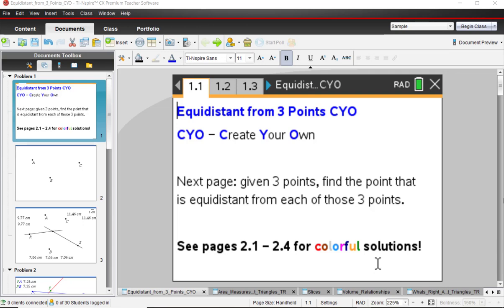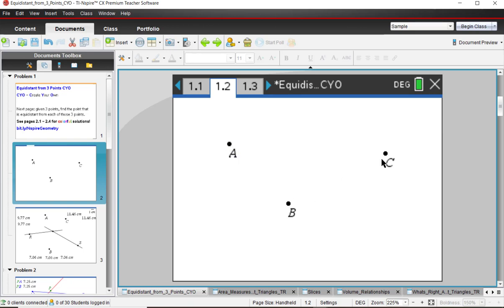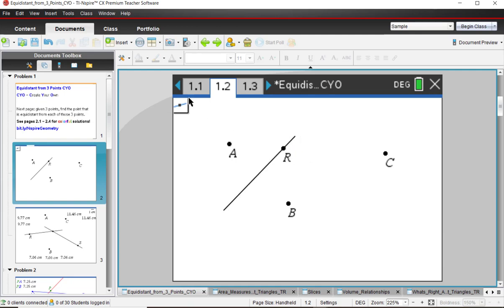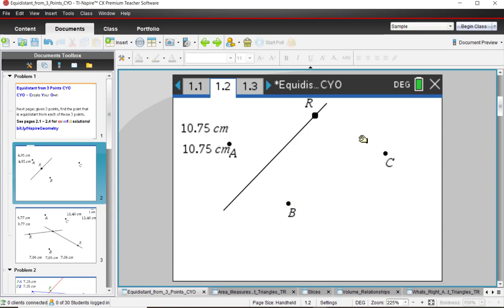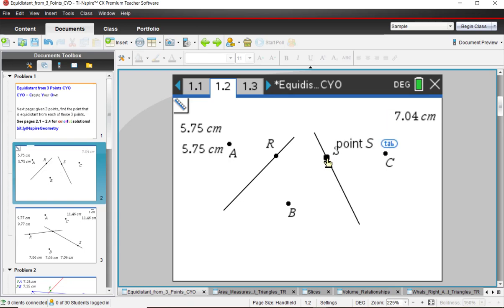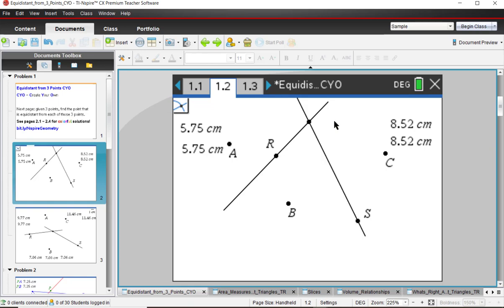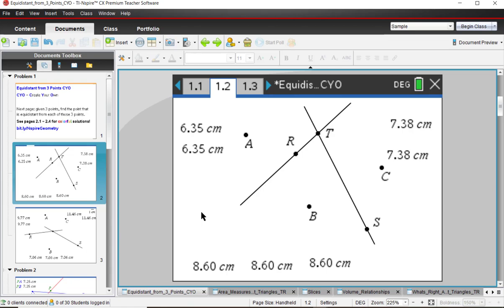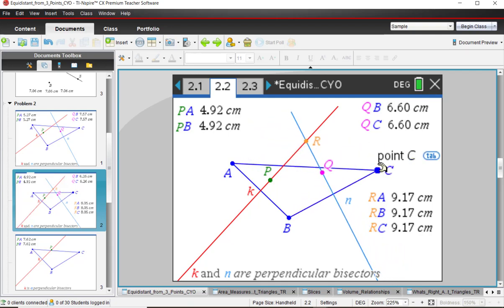Equidistant from 3 Points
Using dynamic geometry software, find the point that is equidistant from 3 points. And see it in beautiful color. Interact with the figure.